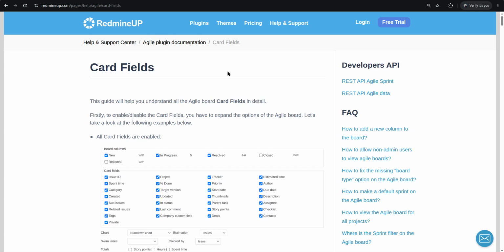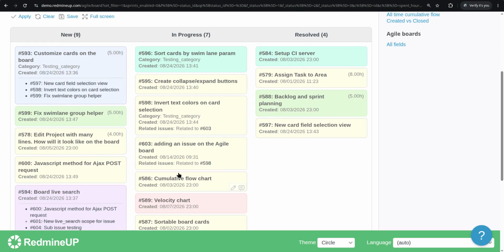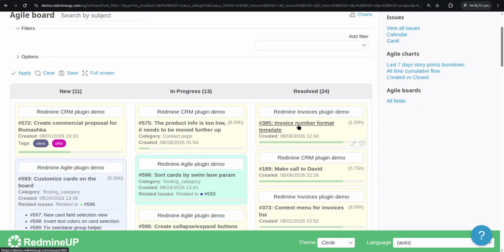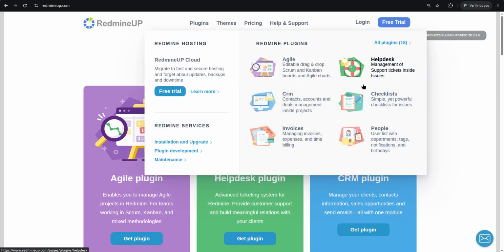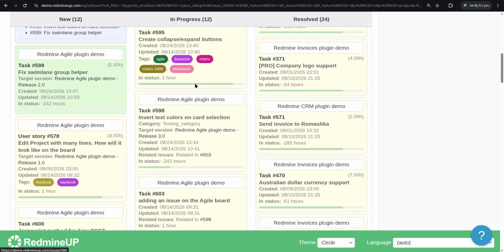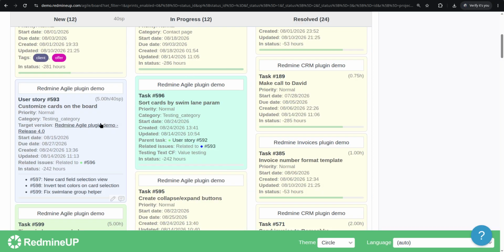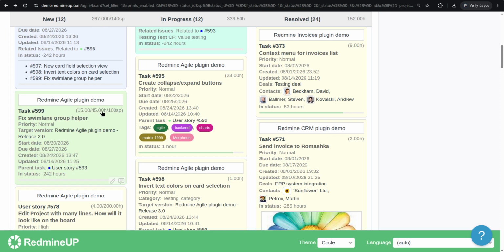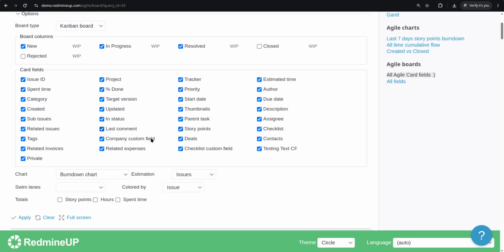Detailed explanation of the Redmine Agile board card fields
0:00 Feature description
1:59 Issue ID
2:49 Spent time
4:25 Category
6:59 Created
7:36 Sub issues
9:04 Related issues
12:21 Tags
15:15 Related invoices
19:09 Project
20:17 Done
23:32 Target version
26:05 Updated
27:53 In status
29:56 Last comment
31:30 Custom field
38:18 Related expenses
39:35 Tracker
42:09 Private
43:43 Priority
45:40 Start date
48:13 Thumbnails
50:11 Parent task
52:40 Story points
56:40 Deals
1:00:25 Estimated time
1:05:40 Author
1:06:31 Assignee
1:08:32 Description
1:11:04 Checklists

This video tutorial will show you in detail every single card field option of the RedmineUP Agile board.